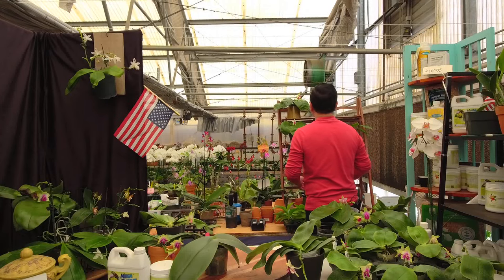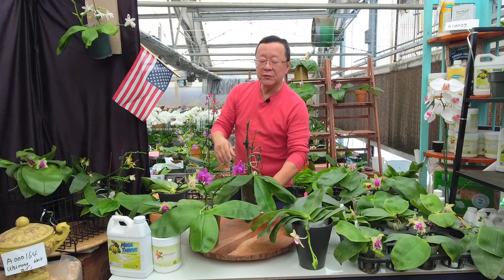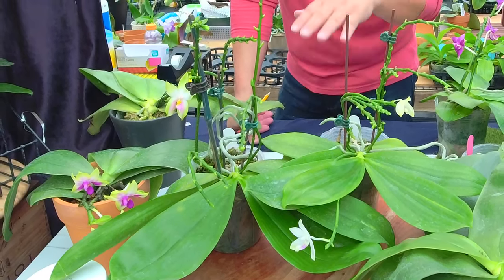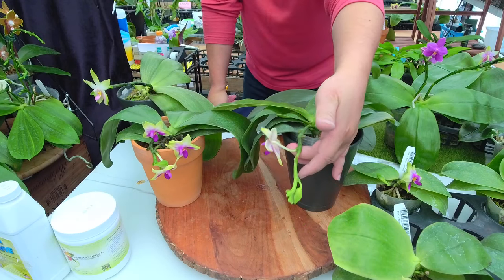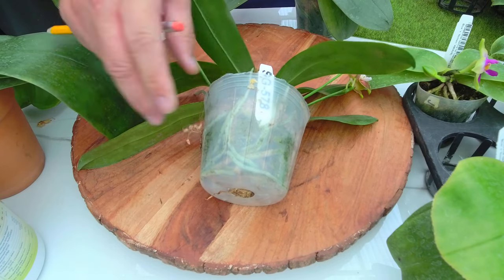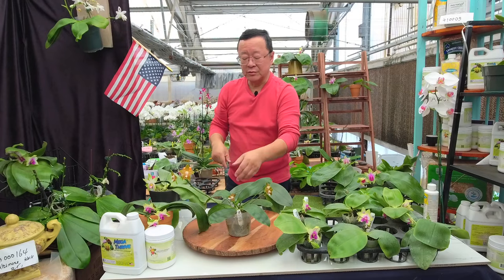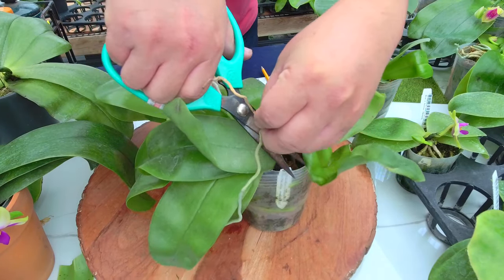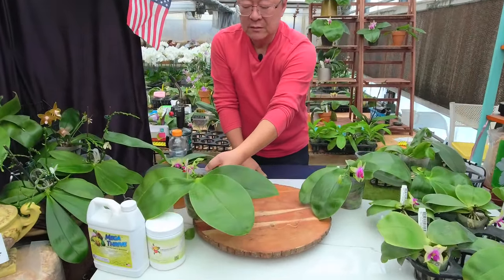Episode 77 Fall/Winter Care of Novelty Phalaenopsis Species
This week Norman Fang discuss with us about Fall/Winter  Care of Novelty Phalaenopsis Species.  Join us to learn how to care for your novelty phals over the fall and winter months.